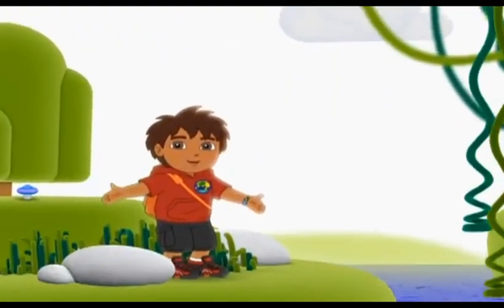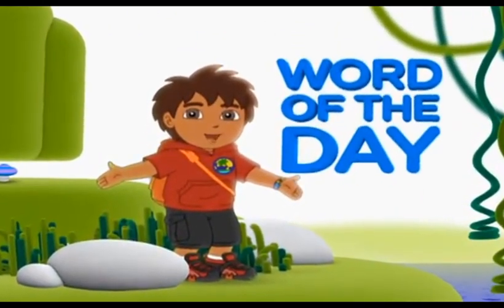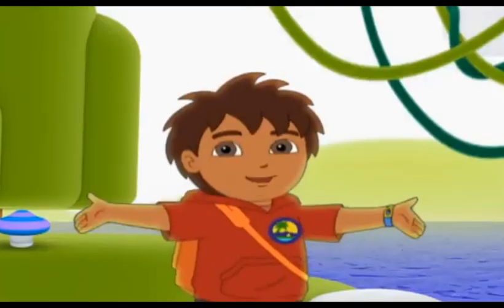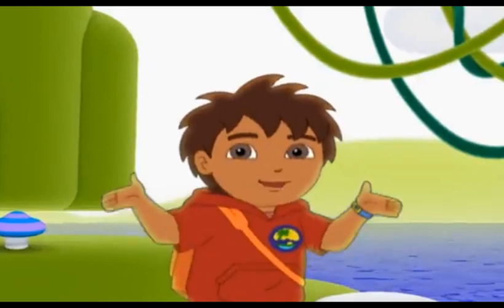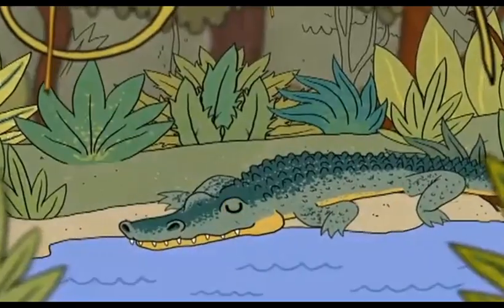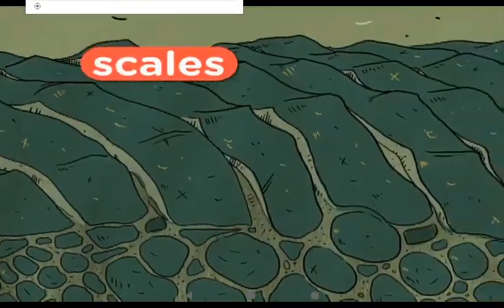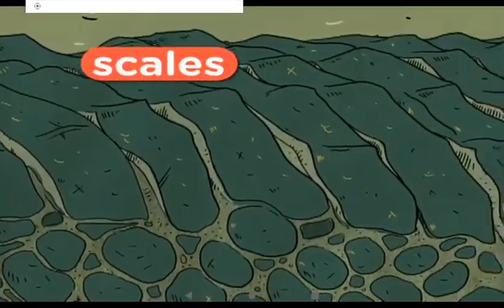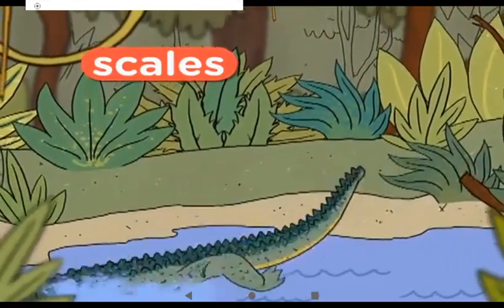July 4, 2023